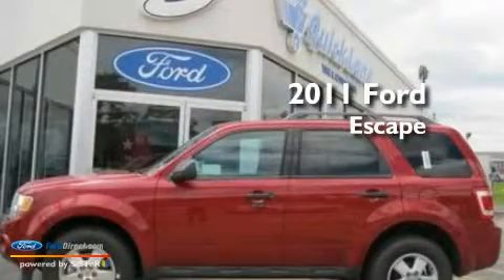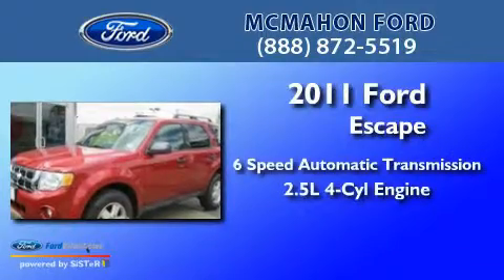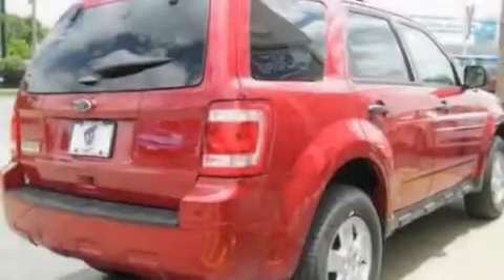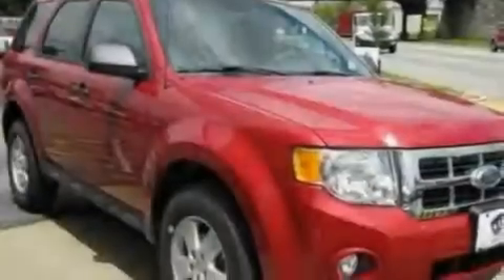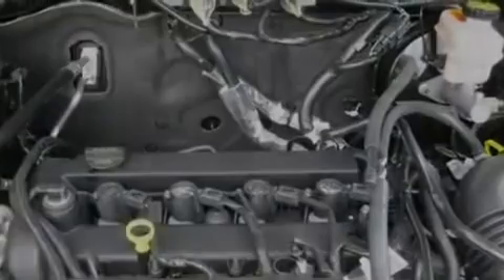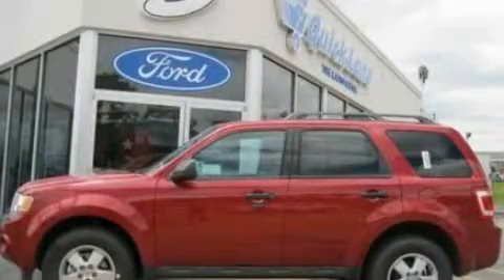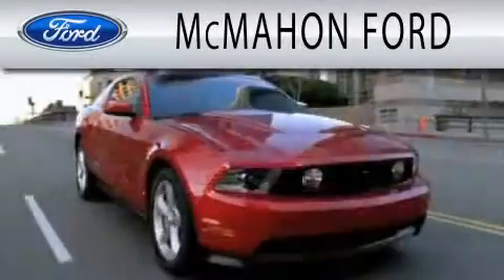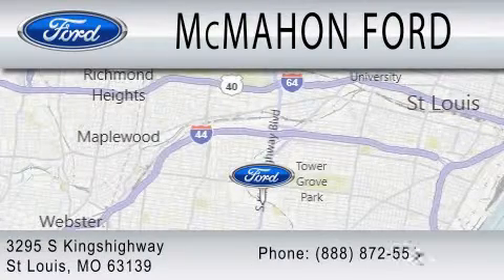2011 FORD ESCAPE MO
Year : 2011
 Make : FORD
 Model : ESCAPE
 Engine : 2.5L I4
 Trans . : AUTO 6SPD

 Miles : 5

 Stock : T9554

 295 South Kingshighway
  , MO 63139